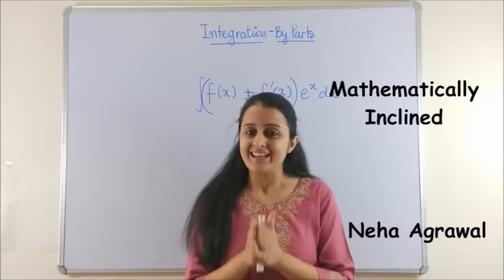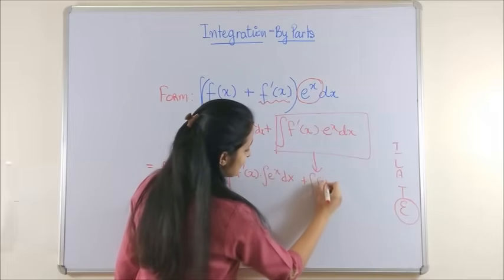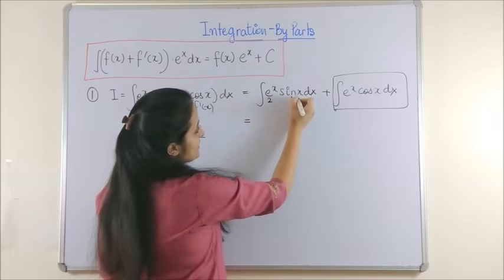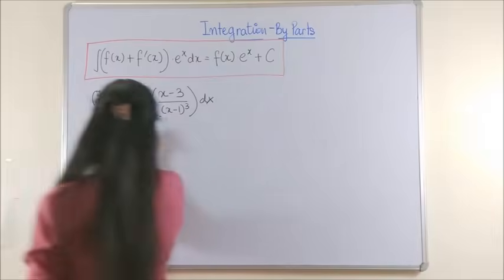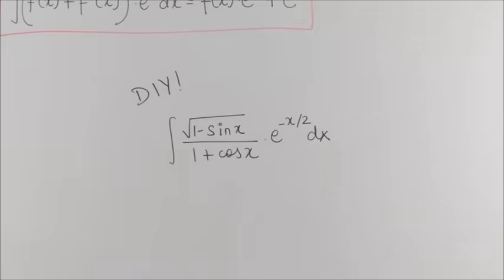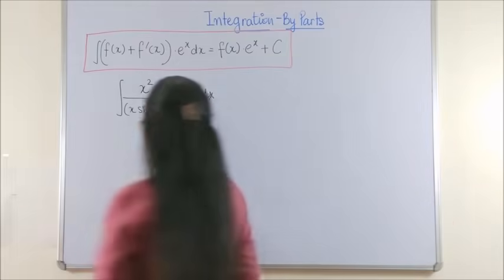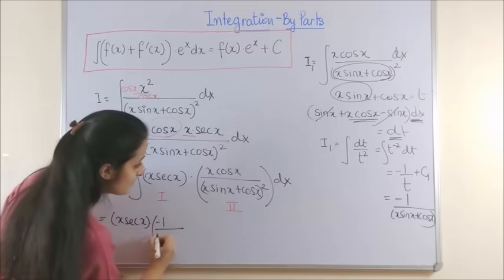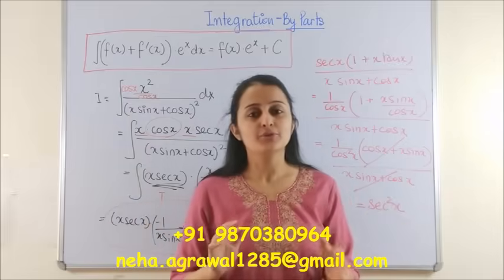INTEGRATION BY PARTS- PART 2 (INTEGRATION CLASS XII 12th)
This video covers:
Questions based on the form: Integration of (e^x){ f(x) + f ' (x) }dx using BY PARTS.